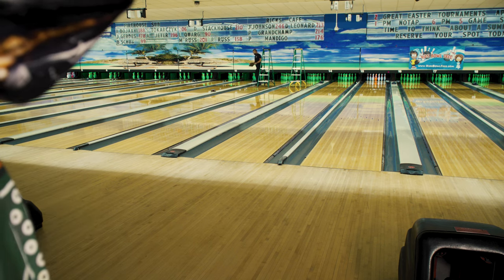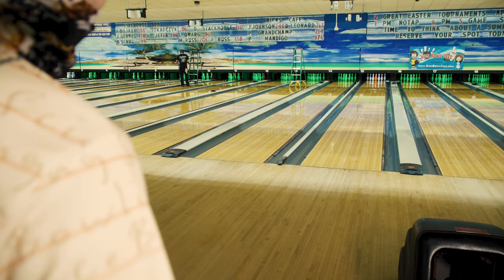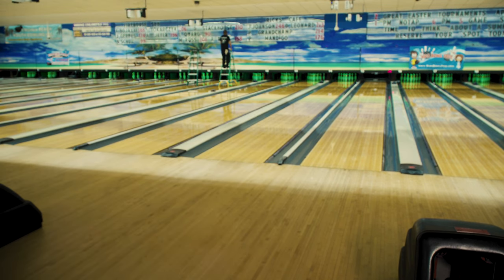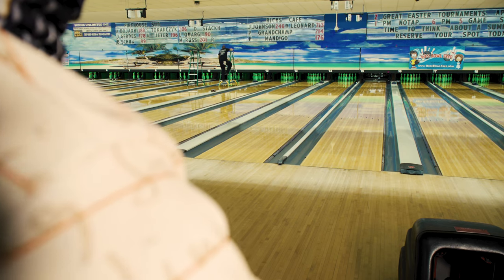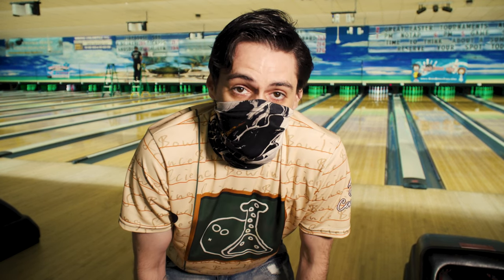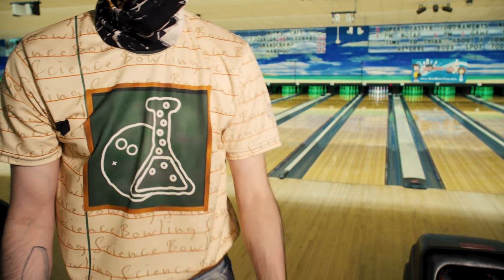Bowling History: the SUMO, a MO PINEL urethane ball!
Today we honor and remember the legacy of my dad, Mo Pinel, by getting the opportunity to throw and discuss the AMF SUMO. This ball helped begin his legacy in revolutionizing the technology of our sport. I was amazed at how well it holds up still today.

The TEAM MO Merch is here, with all proceeds benefitting Bowl4Life!

Bowling Science is proud to be partnered with Coolwick